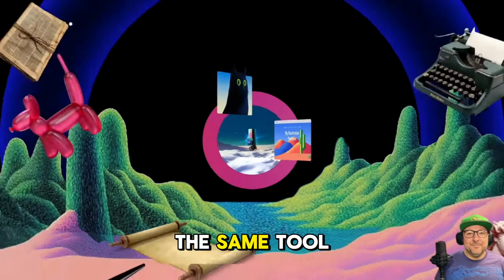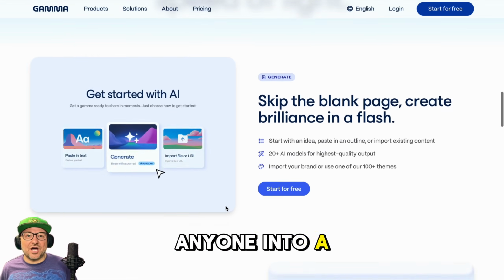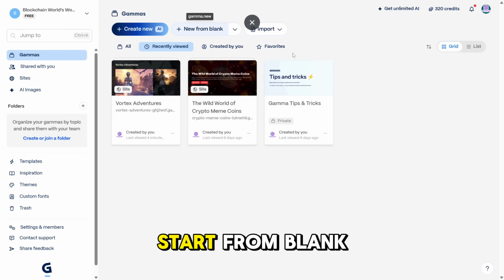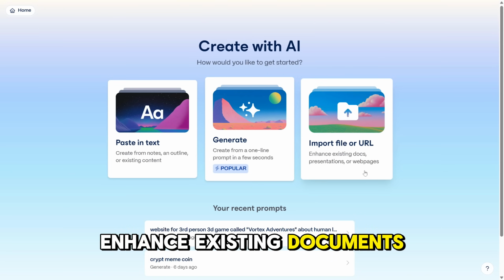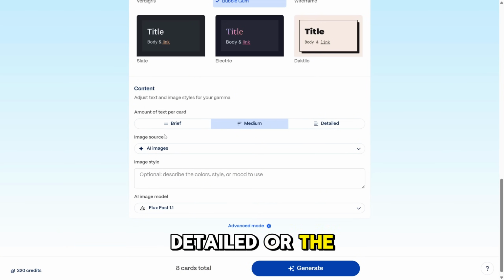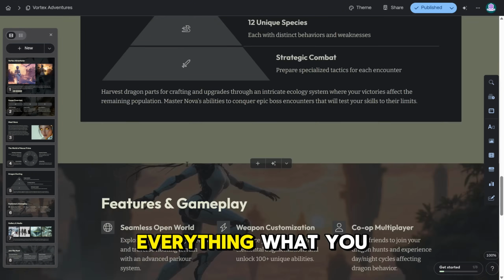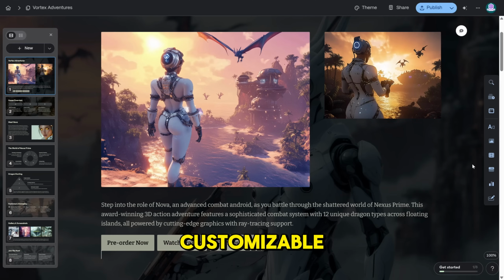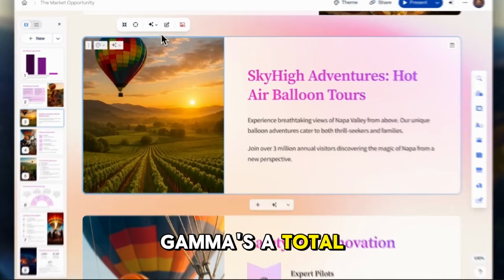From Zero to Hero: Create Stunning AI Content with Gamma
Imagine a world where creating stunning presentations, viral websites, and eye-catching social content takes mere minutes and requires zero design skills. Welcome to Gamma, the revolutionary AI presentation tool that's taking the world by storm with its massive relaunch. In this video, we're diving into Gamma's new look and powerful upgrades, which include a full creative suite that transforms boring slides and cumbersome documents into dynamic, interactive experiences. With over 50 million users and a revamped website featuring a sleek UI and groundbreaking features, Gamma is more than just a presentation tool. It’s a content powerhouse that can create everything from LinkedIn carousels to full-fledged websites, all powered by cutting-edge AI.